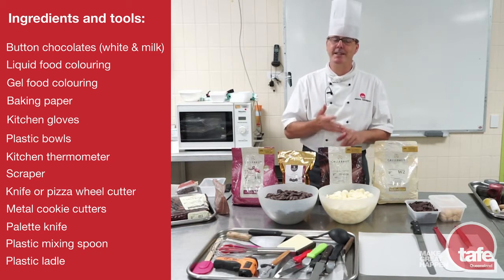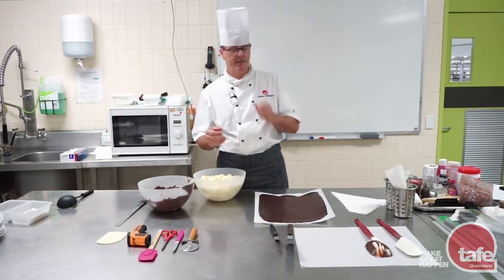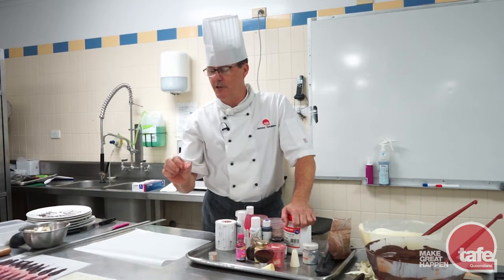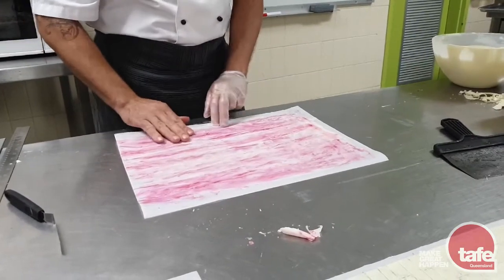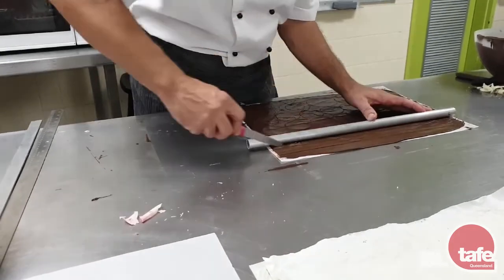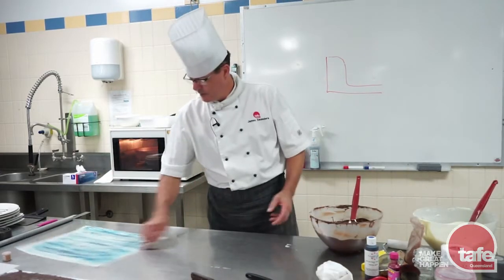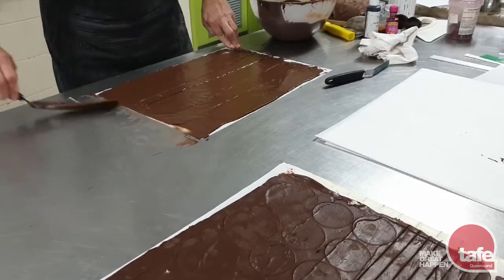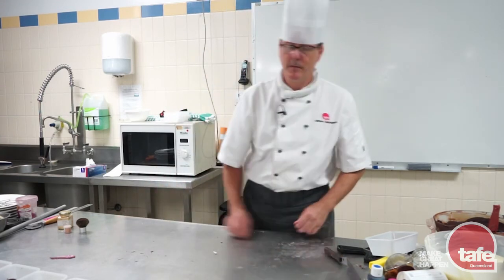Playing with chocolate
This one goes out to all the chocolate lovers.

Join cookery teacher James Saunders as he takes you through his tips and tricks for chocolate art and decoration.